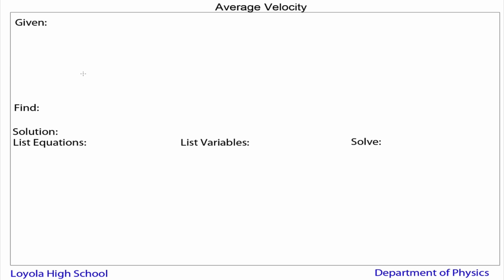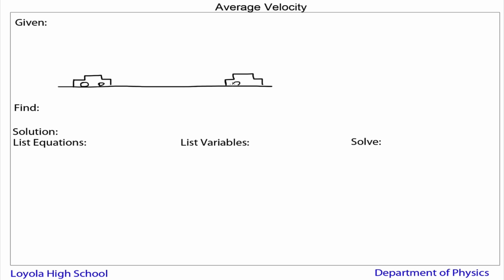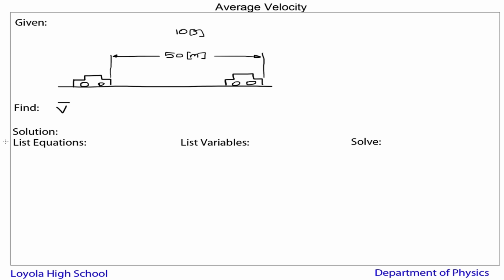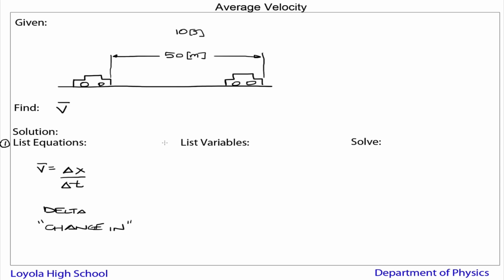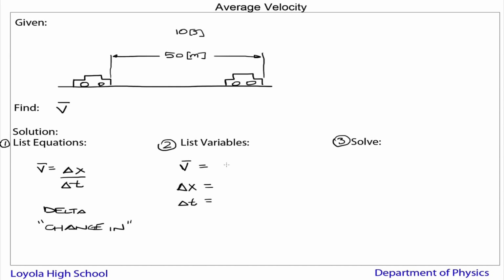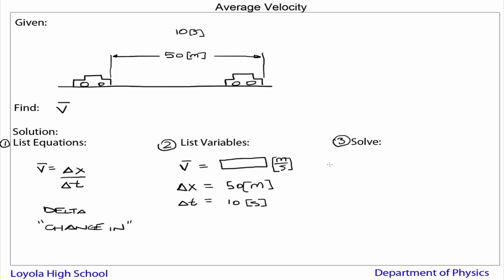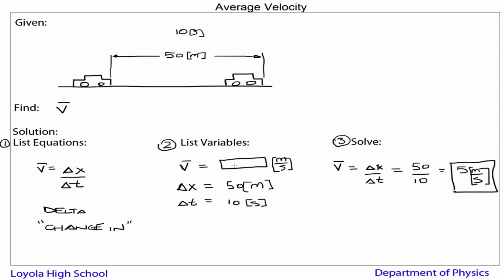Physics Average Velocity